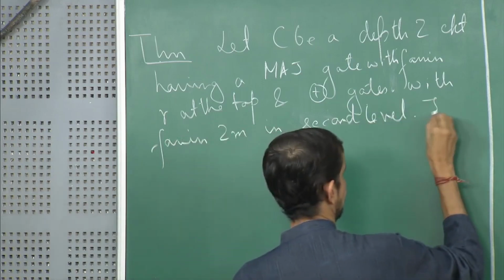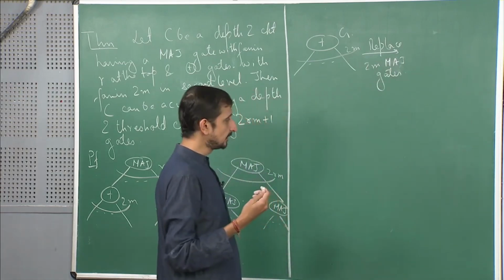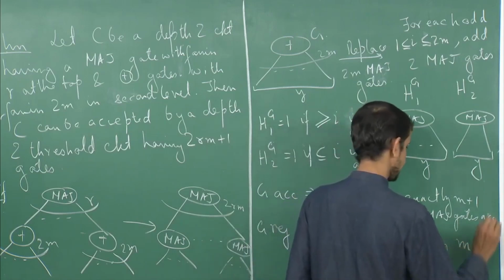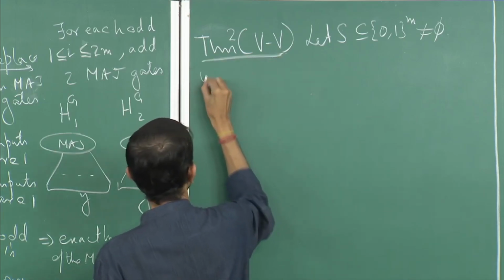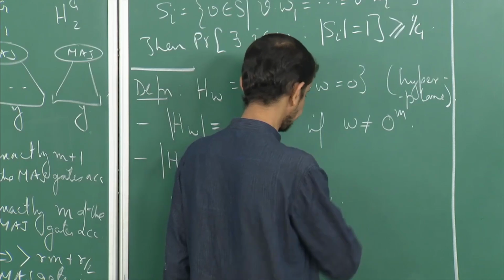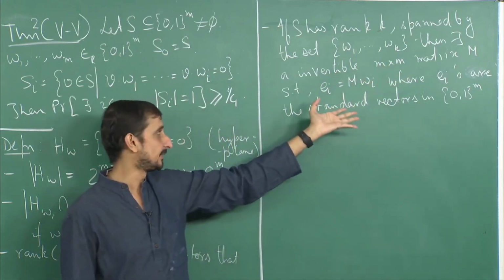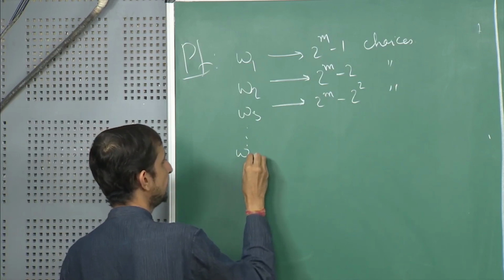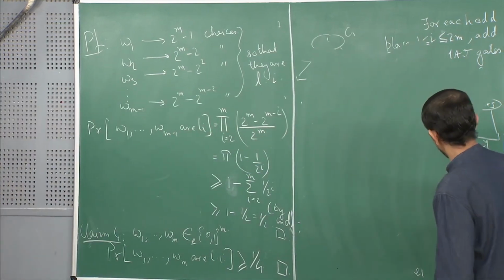Lec-55 CH30SP swayamprabha